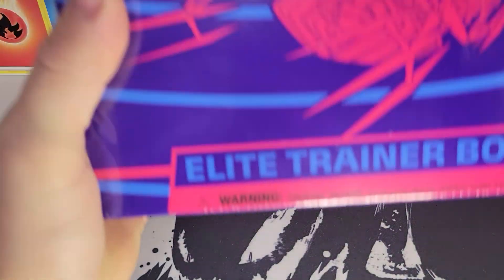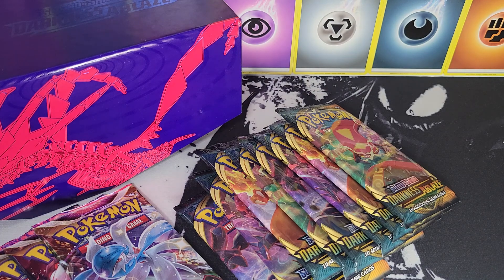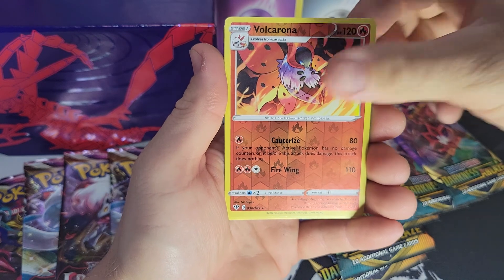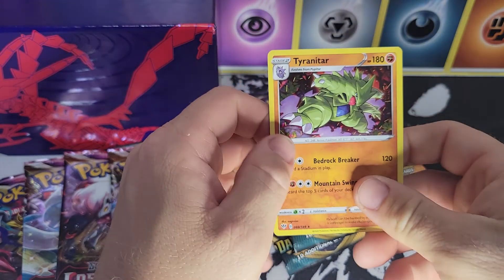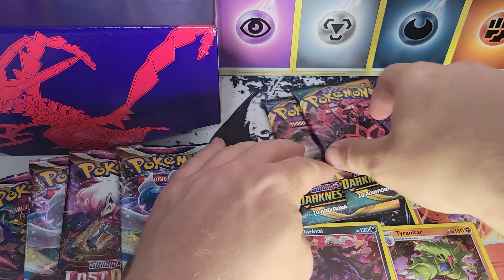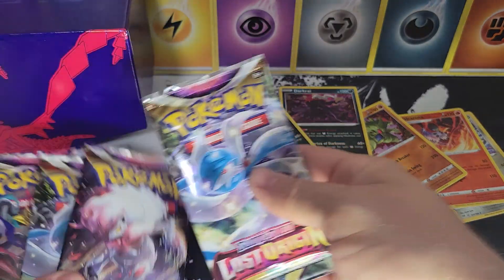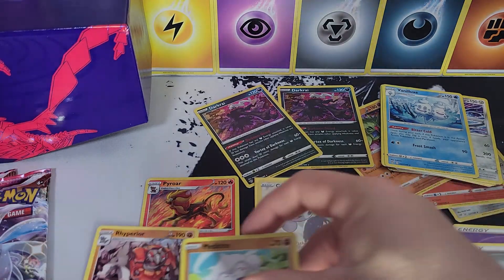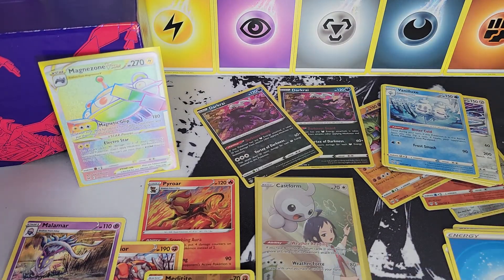*DARKNESS ABLAZE* Dud ETB... LOST ORIGIN Packs! Great Pulls!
In today's video, we finally open up Darkness Ablaze ETB! But was it worth even opening? We open up some Lost Origin that just might save the video?